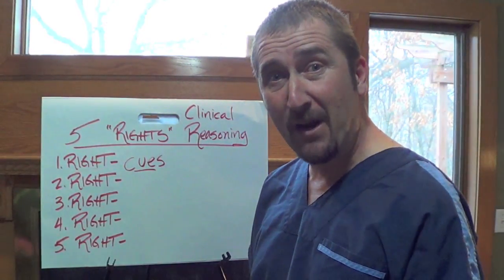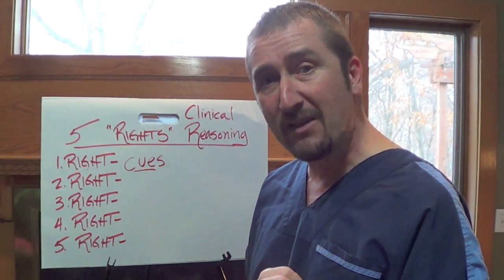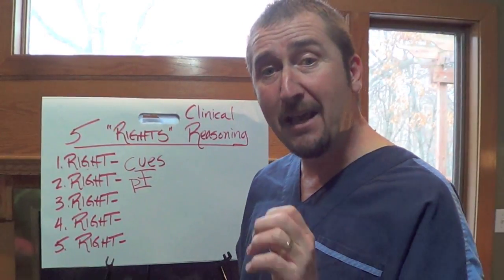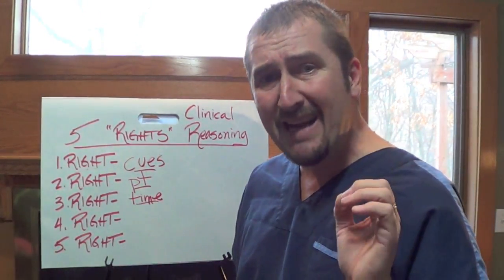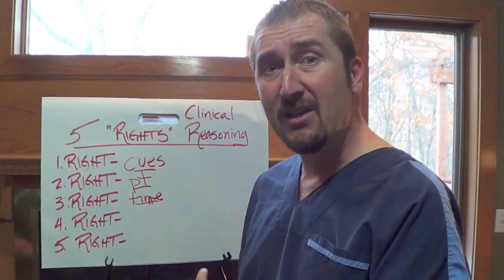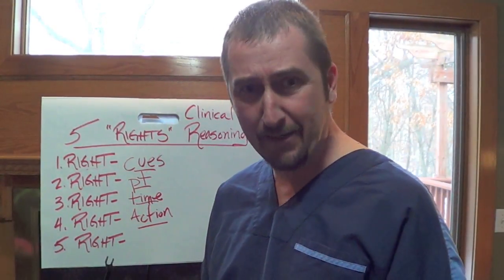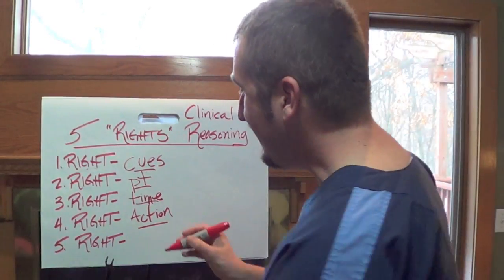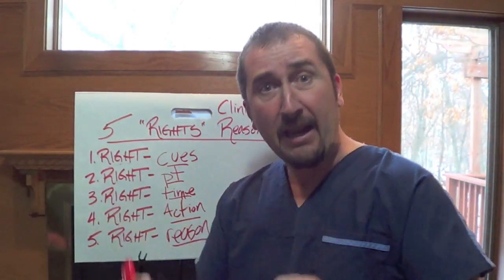Video Blog: The 5 Rights of Clinical Reasoning to Prevent Failure to Rescue!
This Youtube was based on the journal article: The ‘five rights’ of clinical reasoning: An educational model to enhance nursing students’ ability to identify and manage clinically ‘at risk’ patients, Nurse Education Today, 30, 515-520 by Levett-Jones, T., Hoffman, K., Dempsey, J., Yeun-Sim Jeong, S., Noble, D., Norton, C…Hickey, N. (2010).

See KeithRN Store to purchase my new book-THINK like a Nurse! or my clinical reasoning workbooks